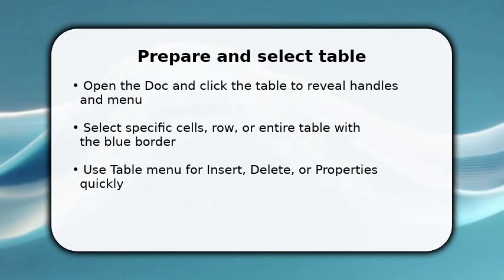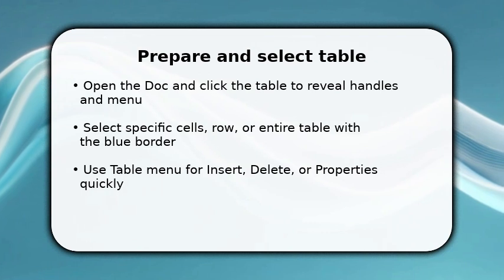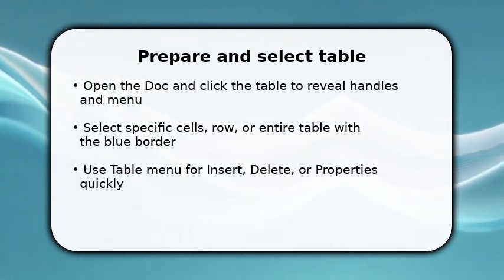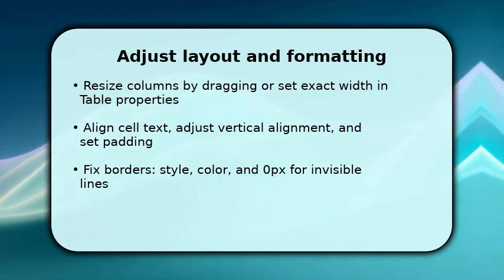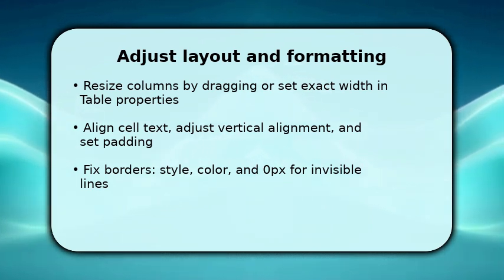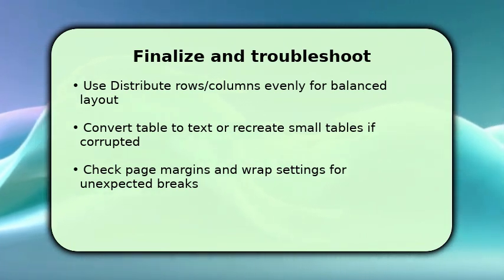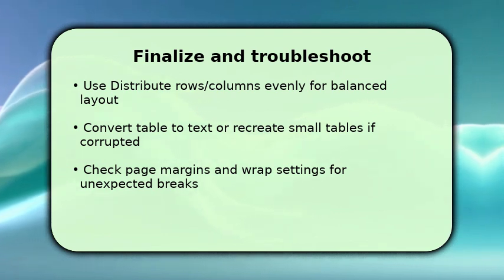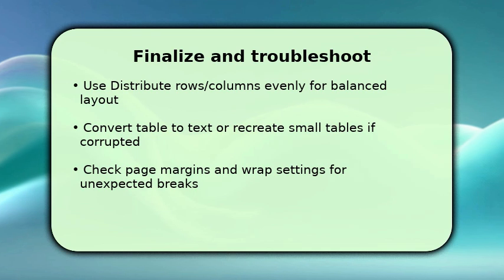How to Fix Table in Google Docs (updated)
How to Fix Table in Google Docs (updated) | 🔒 Surfshark VPN Deal — Stay private and secure. $1.99/mo + 3 Months Free ▸

Discover the latest techniques for repairing tables in Google Docs. This updated guide covers common issues like misaligned cells and broken borders, providing step-bythy solutions to restore your documents' professional look.

fix table, Google Docs tutorial, GoogleDocs, TableCorrection, document formatting, align cell edges, repair Google Sheets tables, restore document layout, table borders in docs, cell alignment issues